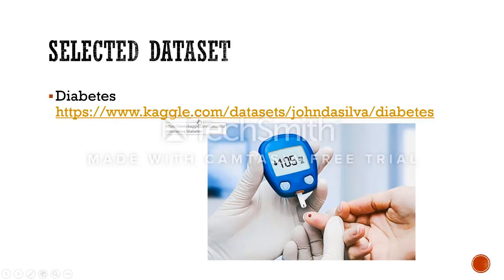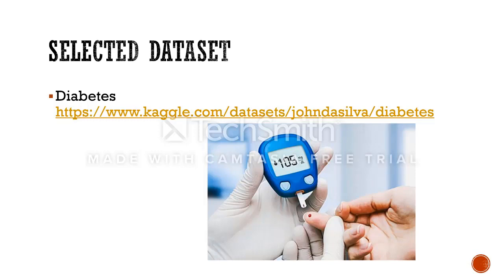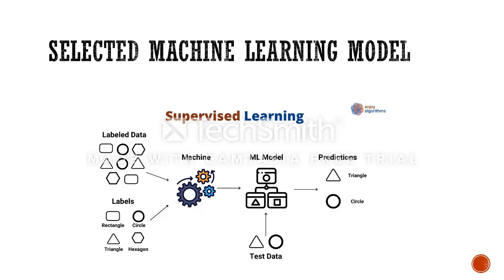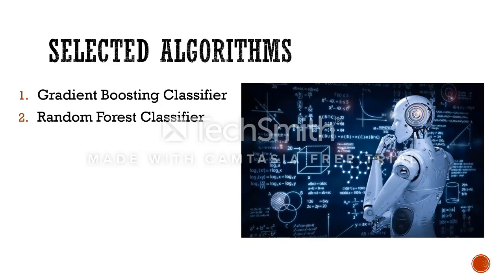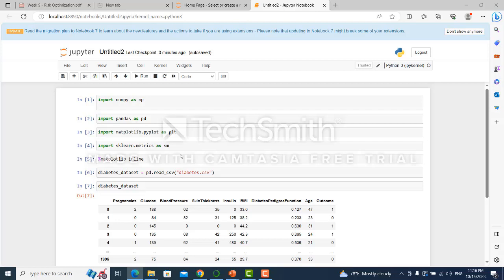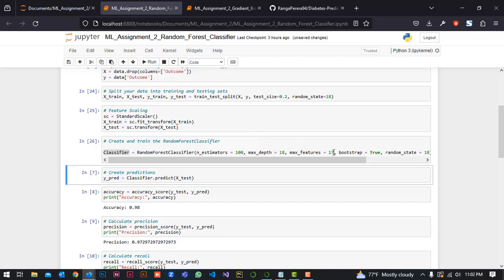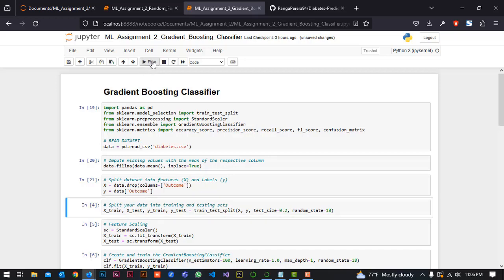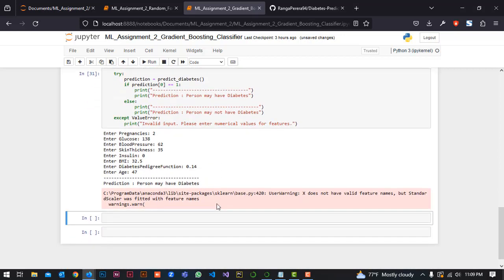Diabetes Prediction System Demo - Using Machine Learning (ML - Assignment 2)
Welcome to our "Diabetes Prediction System Demo"! In this video, we showcase a powerful machine learning model that can predict diabetes outcomes based on various health attributes. We'll walk you through the code, demonstrate how it works, and provide step-by-step guidance on how to use it for predictions. Whether you're a data enthusiast, a healthcare professional, or simply curious about the potential of AI in healthcare, this demo is for you. Join us on this exciting journey into the world of predictive analytics and early disease detection.